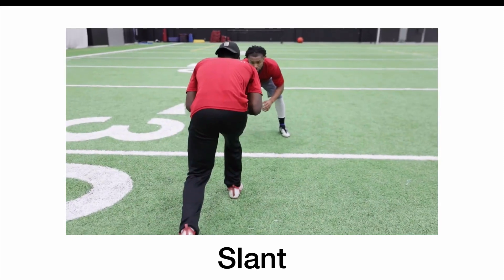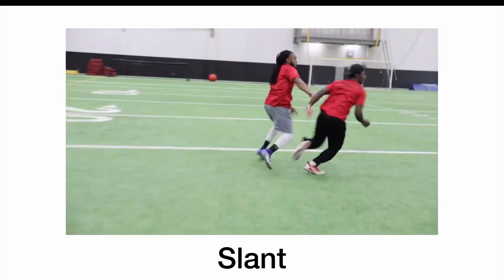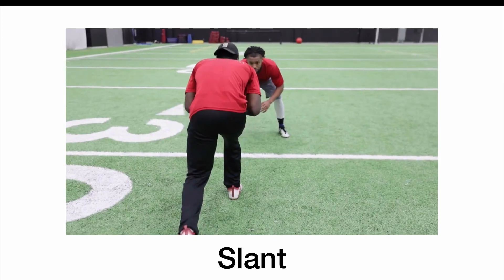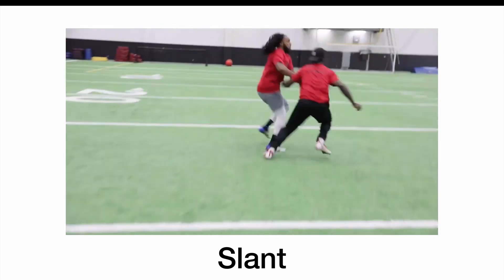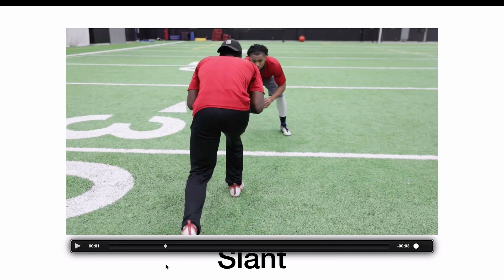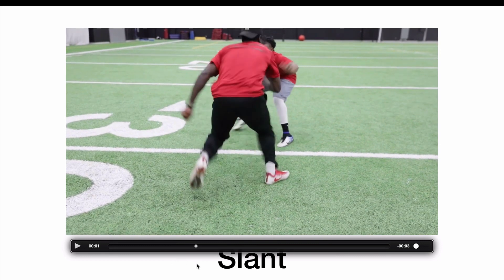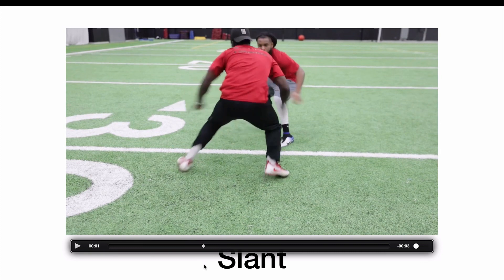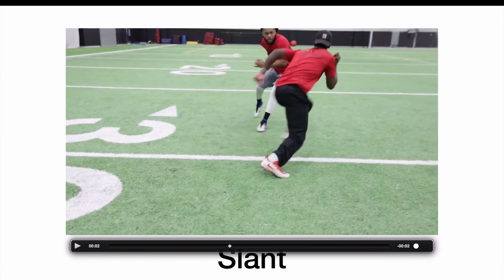Slant Route Vs. Press Man Coverage! “Pay Attention”